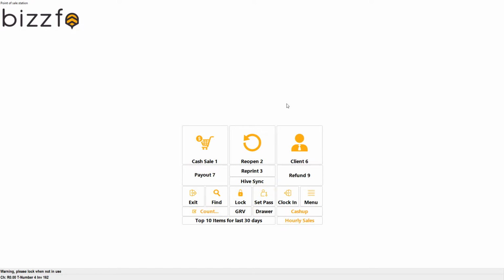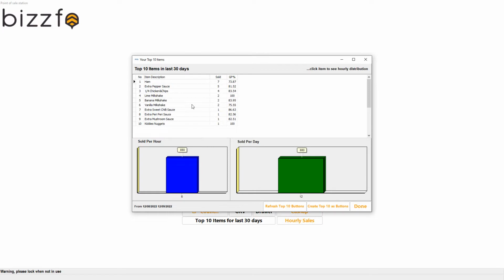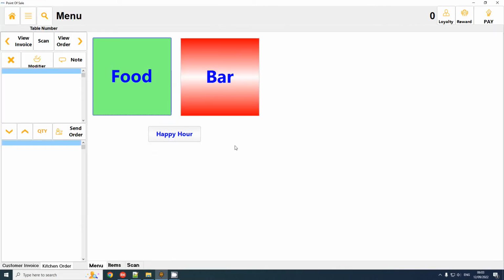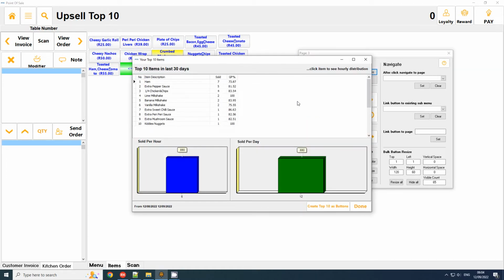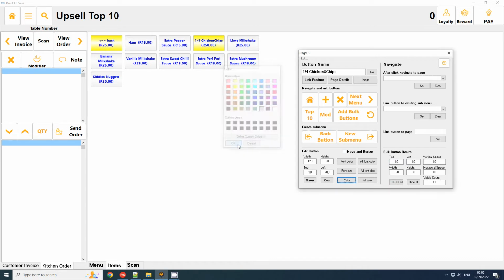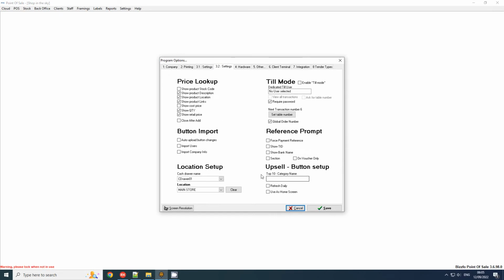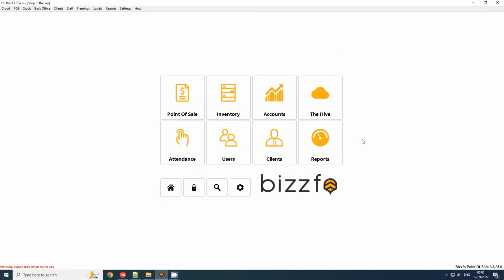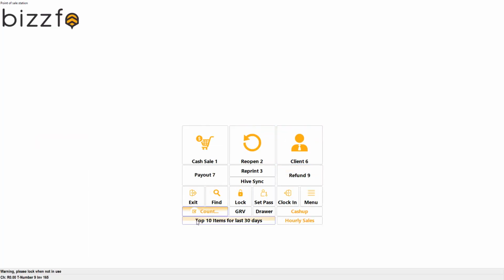Bizzfo Top 10 products upsell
Create Top 10 items as an upsell menu in Bizzfo Point of Sale

hive.bizzfo.co.za